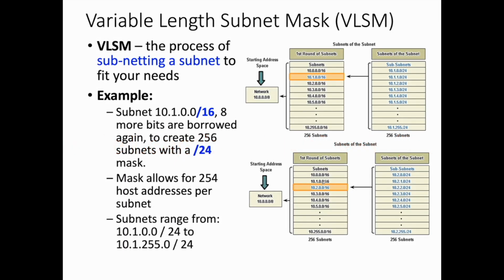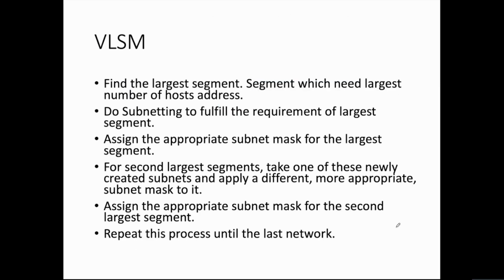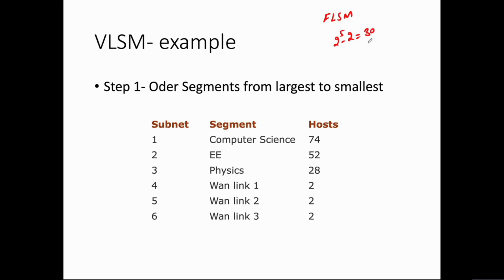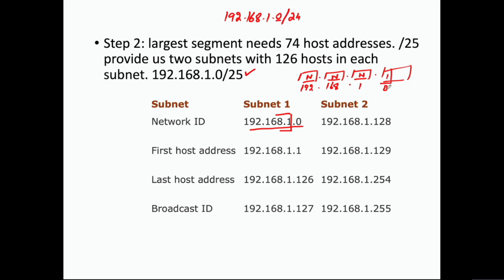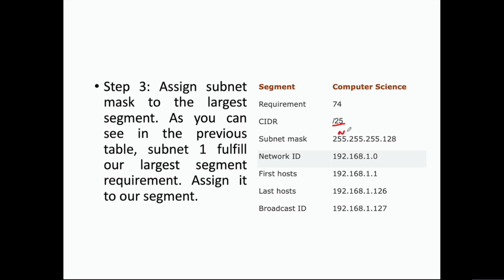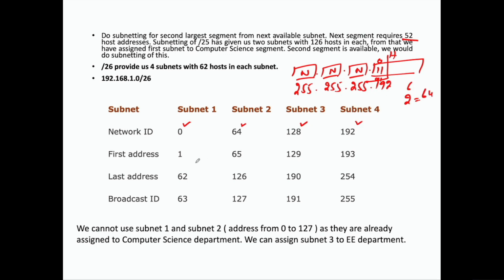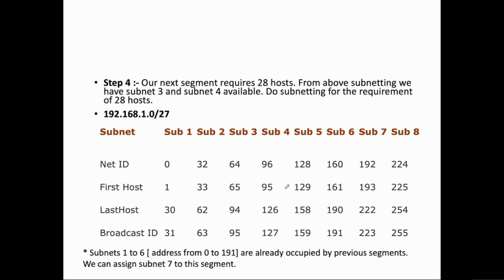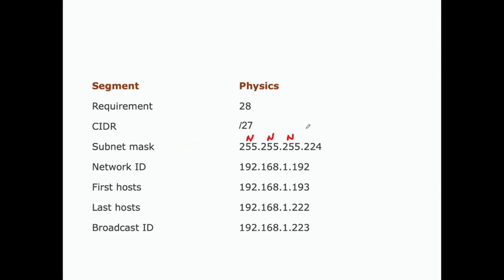Variable Length Subnet Mask (VLSM)